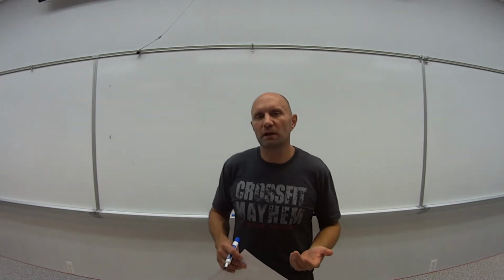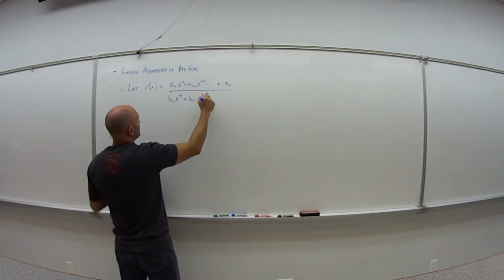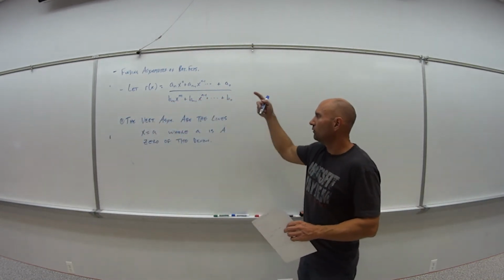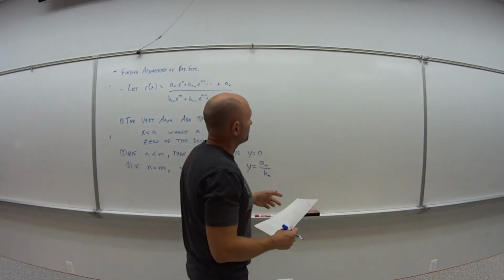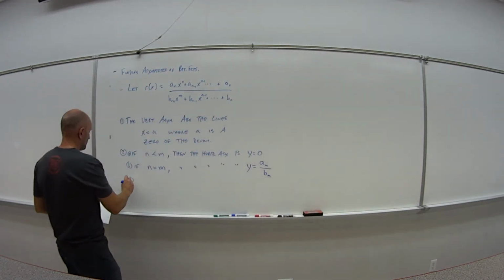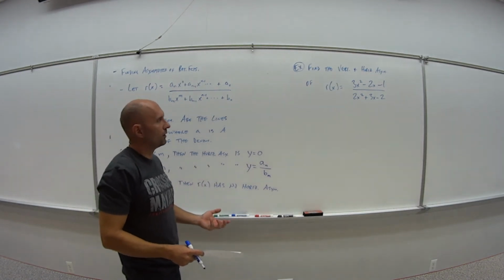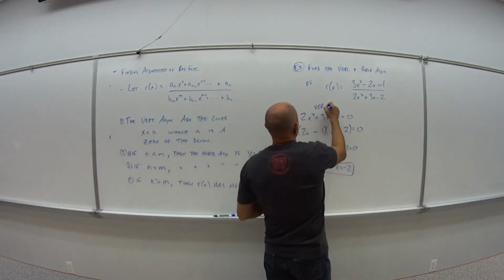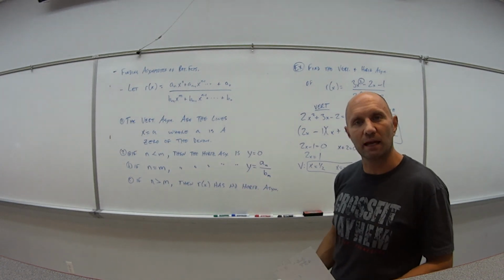3.7.3.5 Finding Asymptotes of Rational Functions